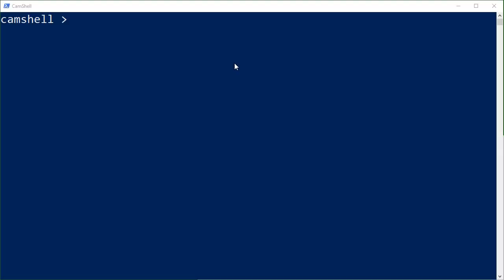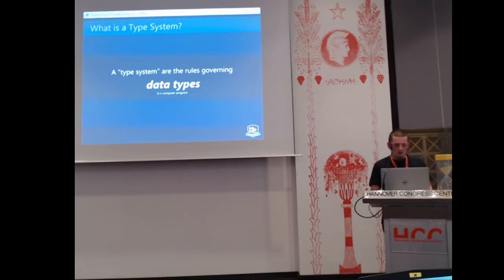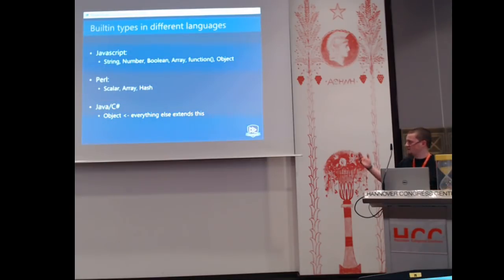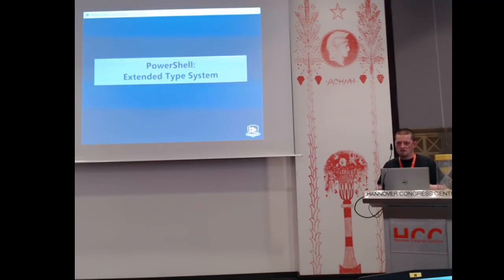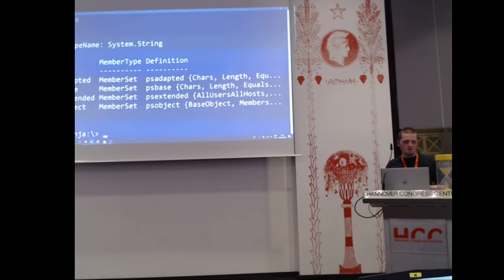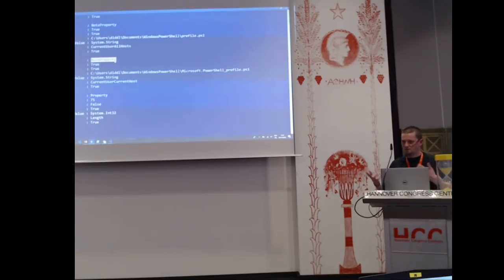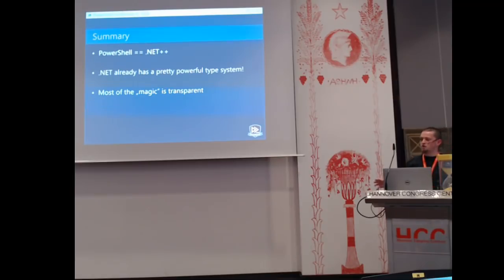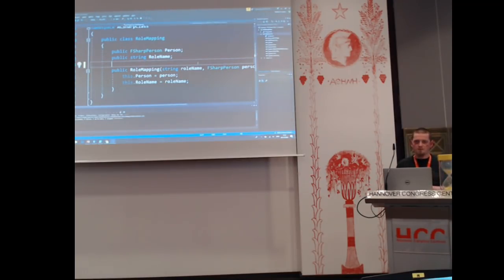(How to) Become a PowerShell Type System Ninja! - Mathias Jessen